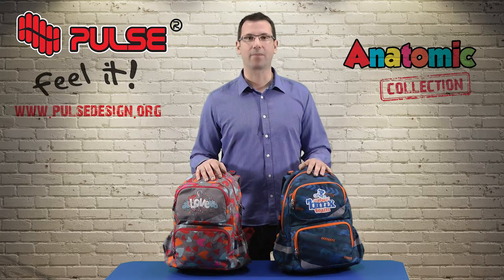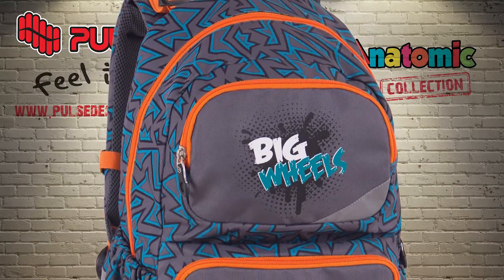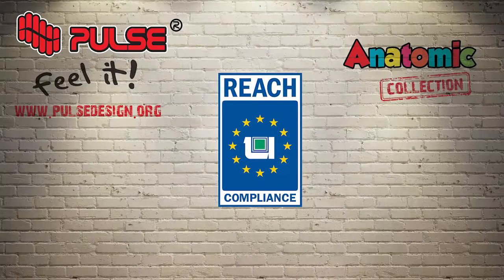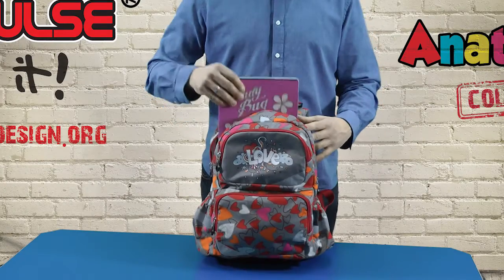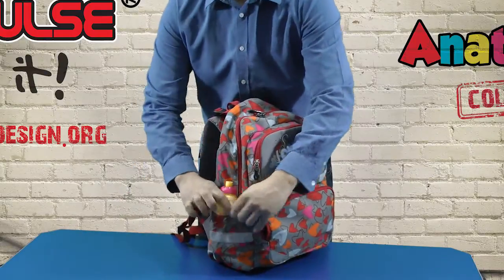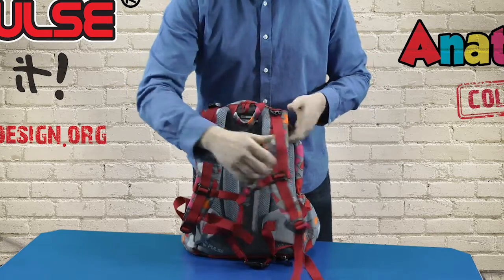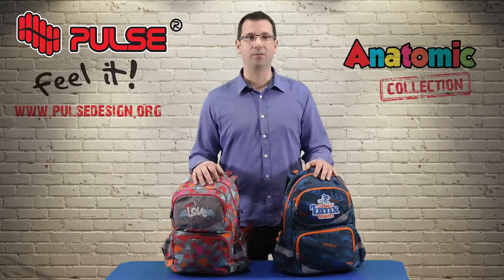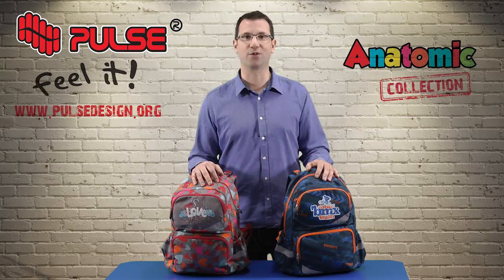BACKPACK PULSE ANATOMIC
PULSE ANATOMIC is the best-selling Pulse collection intended for kids aged 7 – 11 years. Thanks to removable anatomic frame it holds the back of the backpack upright and prevents your child’s back from deformation. When it’s raining use the rain cover from the bottom of the backpack to protect it. On all sides of the backpack, there are reflective materials, ensuring the safety of the kids in traffic.